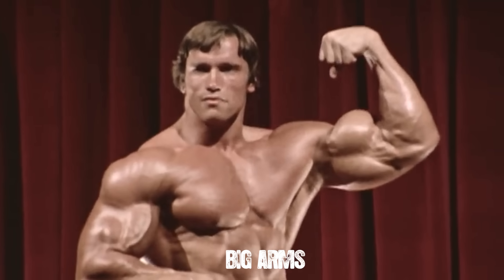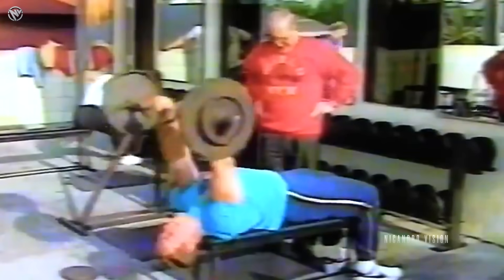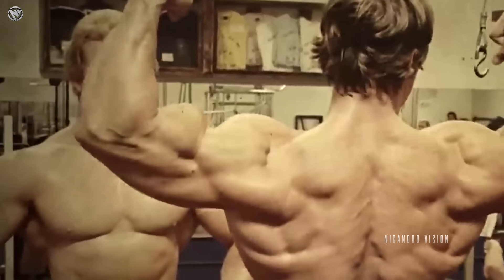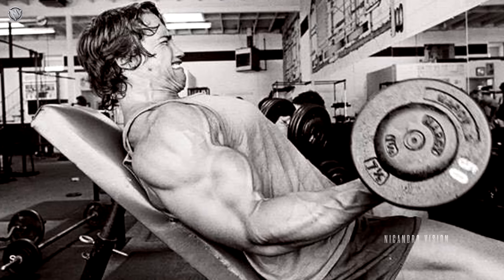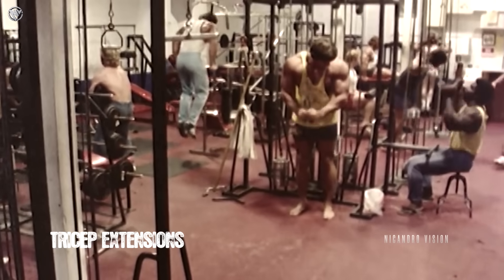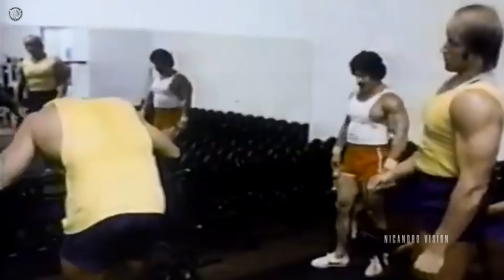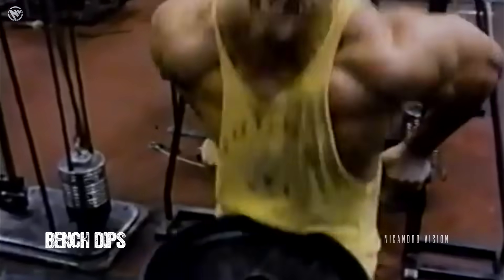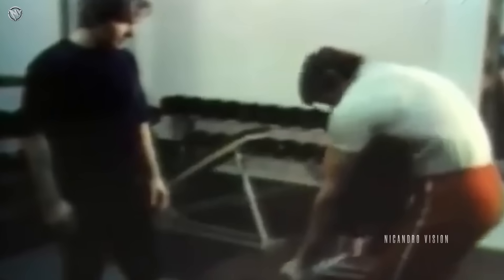HEAVY ARM DAY WITH ARNOLD SCHWARZENEGGER - MY ARMS BLEW UP - TIME TO GET PUMPED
0:00 - Biggest arms ever
0:30 - Barbell Curl
1:08 - Lying French Press / Skullcrushers
1:40 - Incline / Alternating Dumbbell Curl
3:10 - Tricep Extensions
3:33 - Arnold Schwarzenegger in public story
4:04 - Concentration Curl
4:36 - Tricep Bench Dips
5:16 - The best arm pump ever
7:20 - Wild bicep peak
7:30 - The best arm pump ever

Pumping Iron